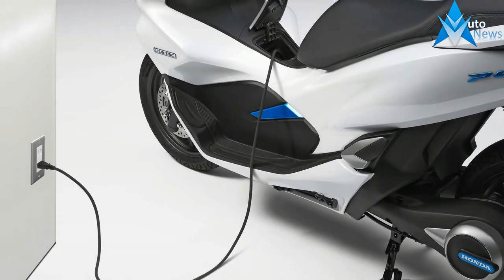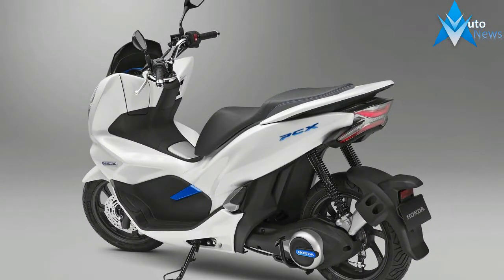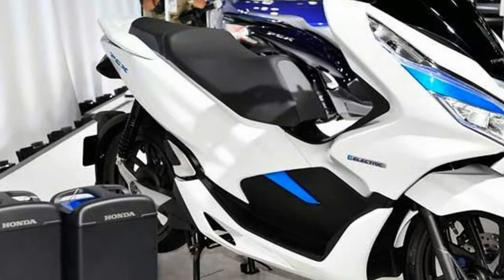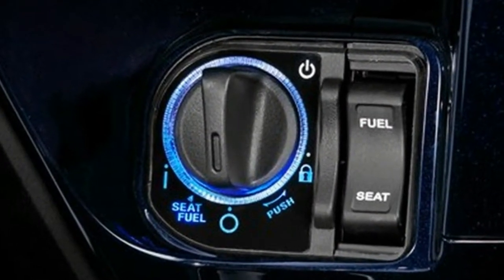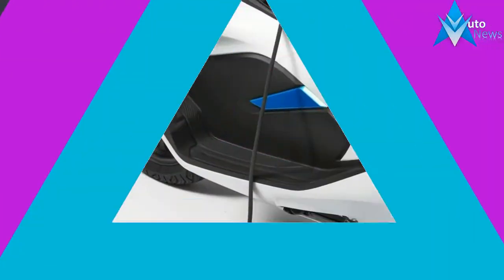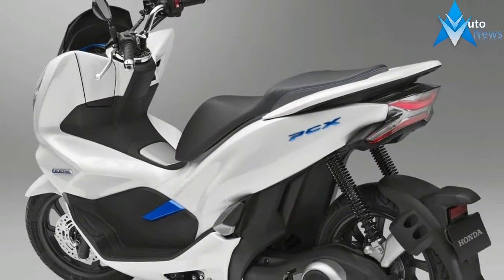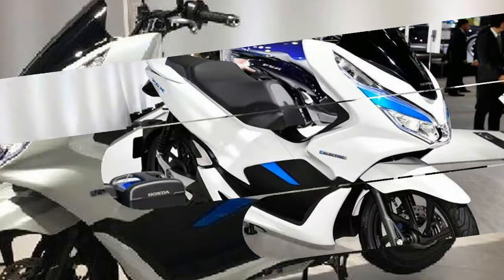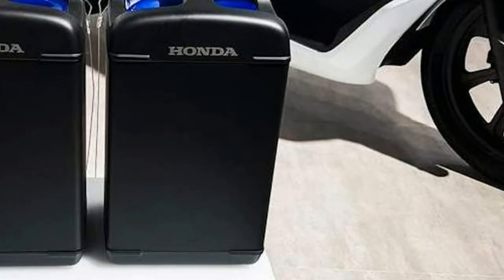NEWS UPDATE!!Honda PCX Electric and Hybrid The most important bikes ever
NEWS UPDATE!!Honda PCX Electric and Hybrid The most important bikes ever - Honda unveiled two new versions of their PCX scooter at the Tokyo Motor Show to little fanfare, but between them they could be two of the most important motorcycles ever made.

IDR40,525,000